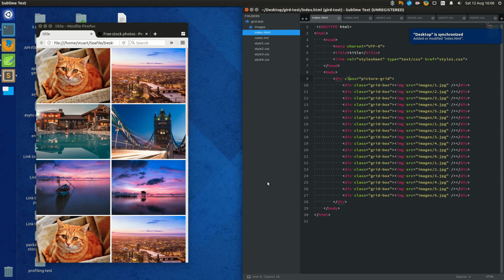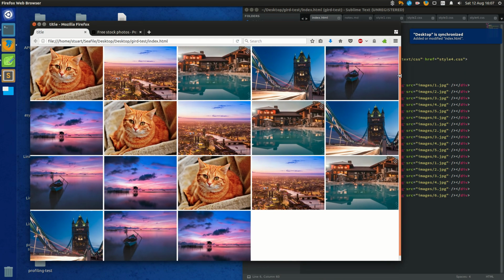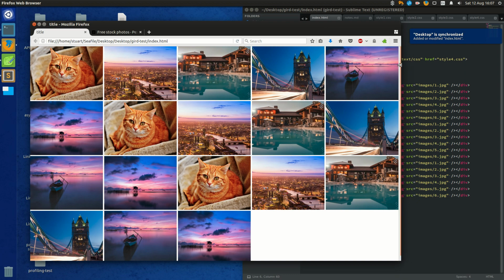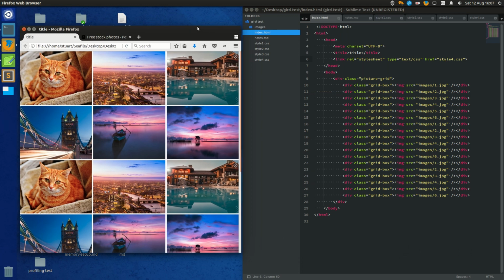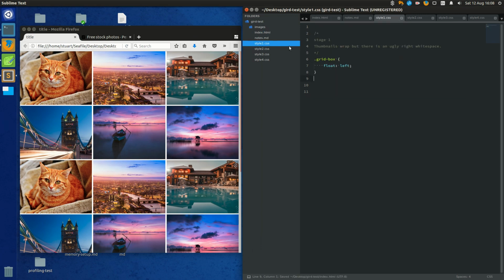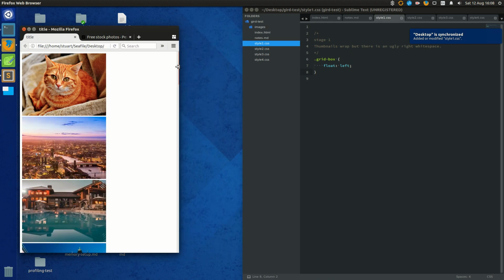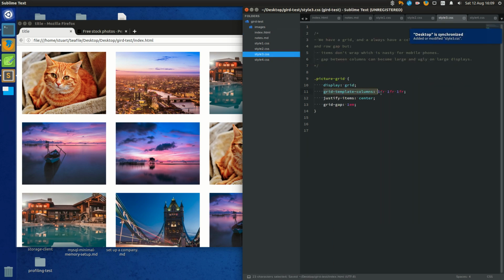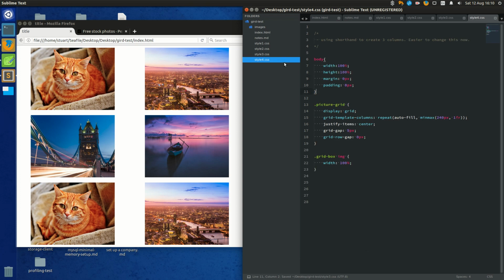CSS Grids example: Image Thumbnail Gallery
An example of using CSS grids to create a gallery of image thumbnails that gracefully resize to any screen size.